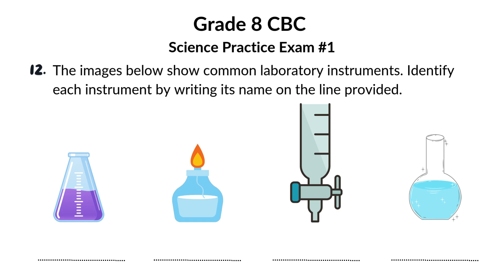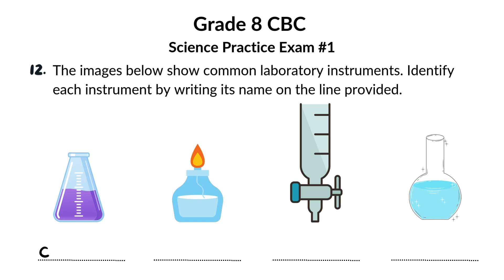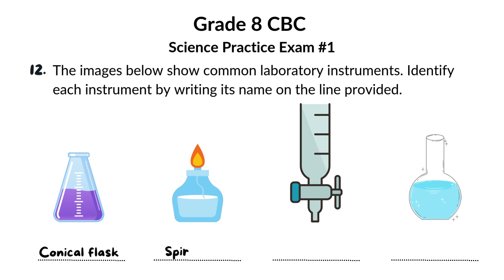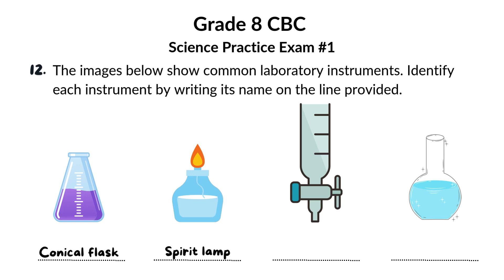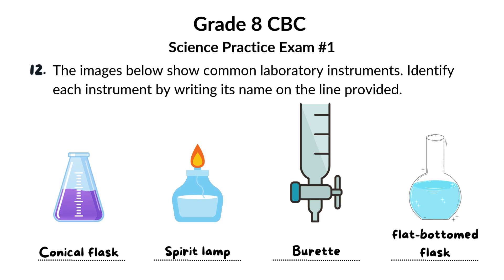12. Grade 8 CBC Science Practice Exam #1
This video helps Grade 8 students in Kenya familiarize themselves with essential laboratory instruments as part of the CBC curriculum. We cover the conical flask, spirit lamp, burette, and flat-bottomed flask, providing clear explanations and visuals of each. A valuable resource for classroom learning, homework help, and assessments in the CBC system.